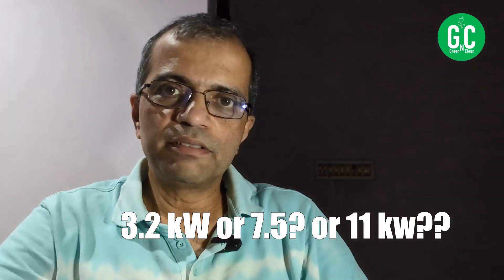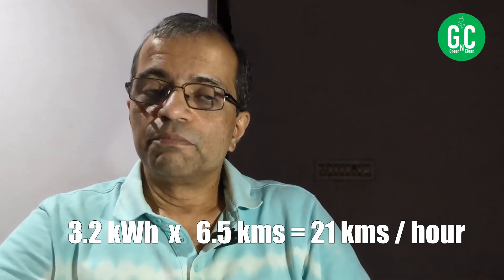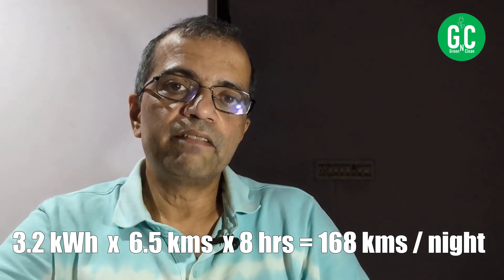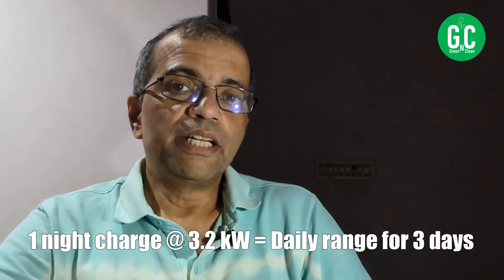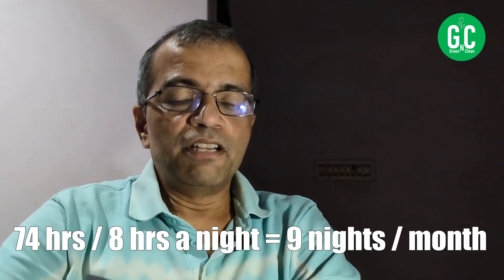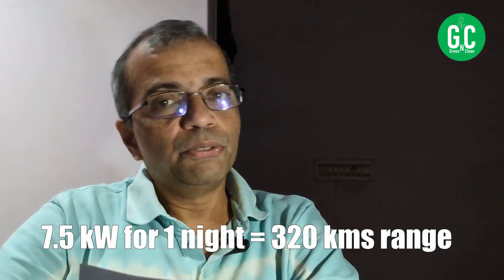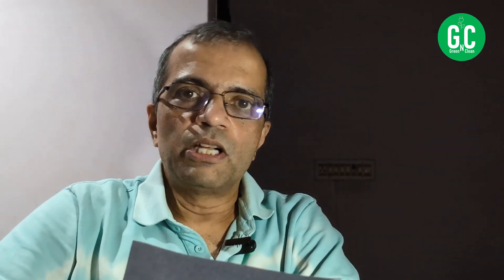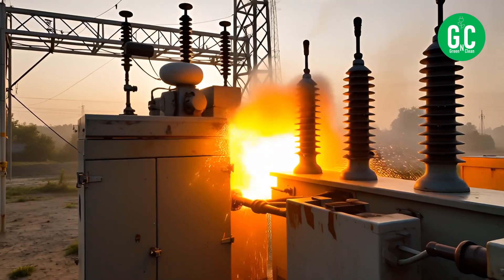Why 3.2 kW Home Charging is Perfect for Indian EV Owners | Easy & Affordable Setup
👉 In this video, I explain why a 3.2 kW AC slow home charging setup is the most practical, affordable, and sufficient solution for most private EV owners in India.

🔧 I cover:
• Why fast chargers aren’t necessary for daily use
• Cost comparison between slow and fast chargers
• Who should really go for fast charging
• How it supports grid stability

Whether you own a small EV or are planning to buy one, this video will help you understand why 3.2 kW charging is the smarter choice for your home!